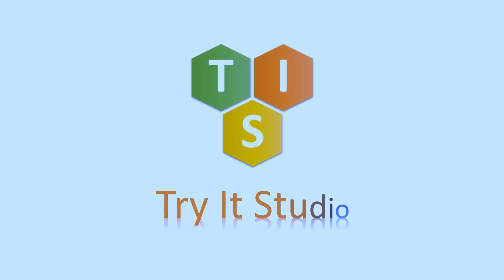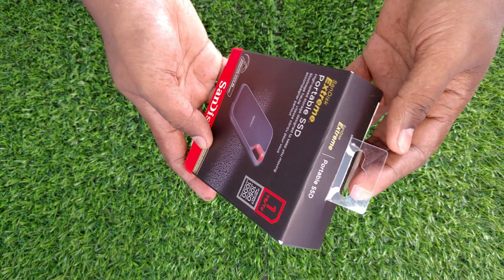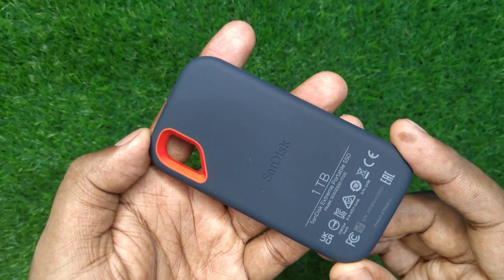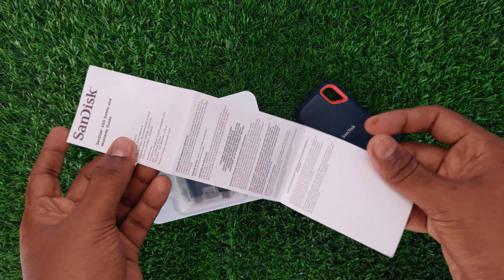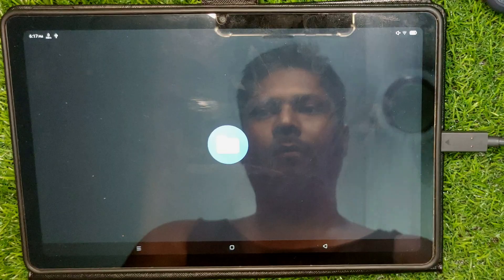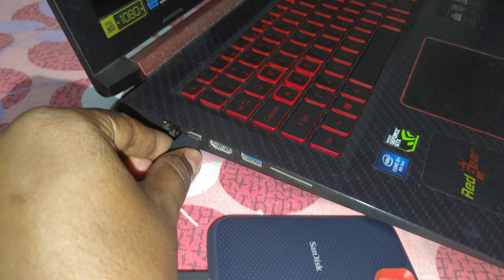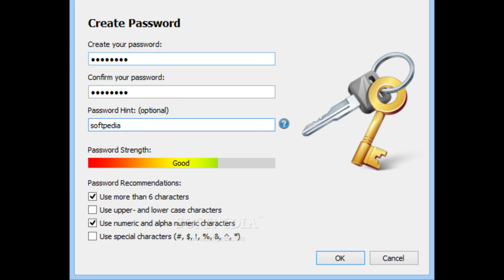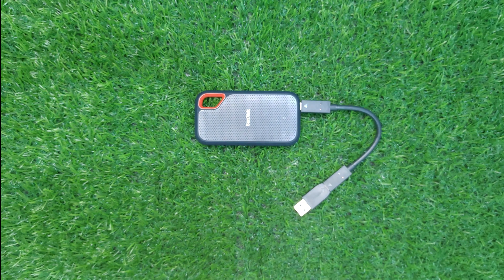SanDisk 1TB Extreme Portable SSD Unboxing and Review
It comes with NVMe solid state drive for high speed data transfer. Read speed is 1050 megabytes per second and write speed is 1000 megabytes per second with USB 3.1 gen 2 or type C port. Also, it carries an IP55 rating for water and dust resistance. Plus it comes with a lengthy 5 years warranty.  Being small, fast, lightweight, and durable, this Portable SSD is a great backup device for photographers, videographers, and travellers.